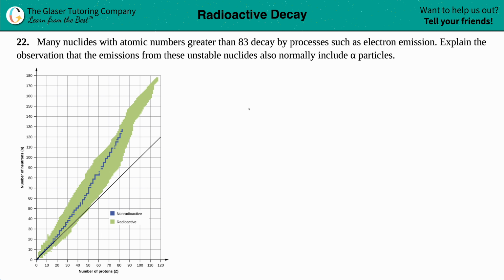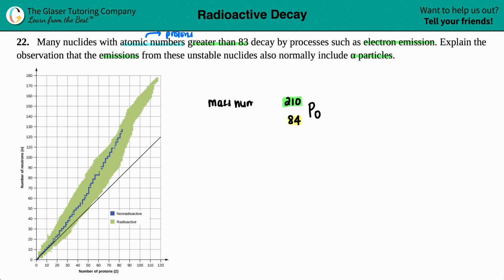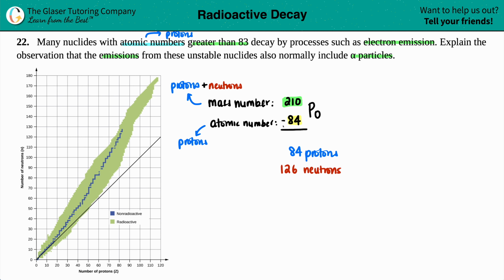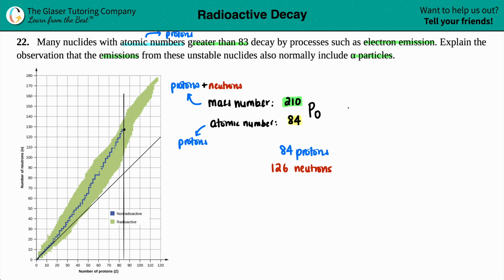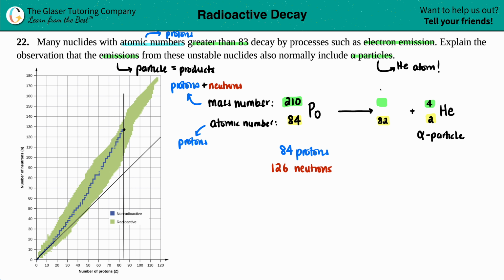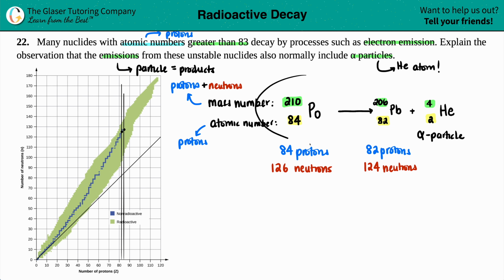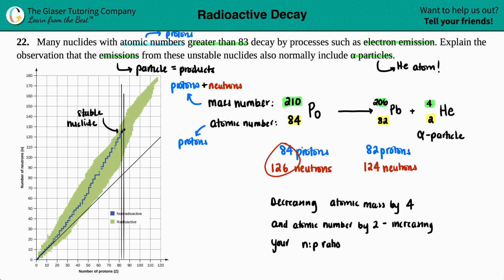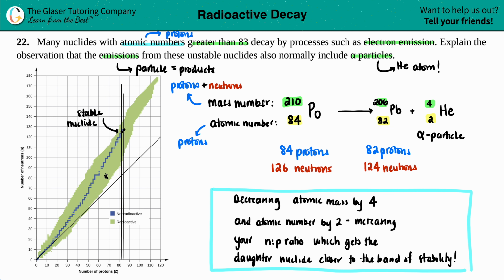21.22 | Many nuclides with atomic numbers greater than 83 decay by processes such as electron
Many nuclides with atomic numbers greater than 83 decay by processes such as electron emission. Explain the observation that the emissions from these unstable nuclides also normally include α particles.